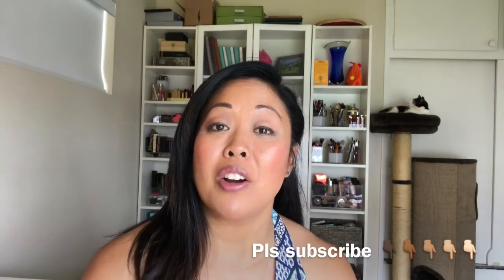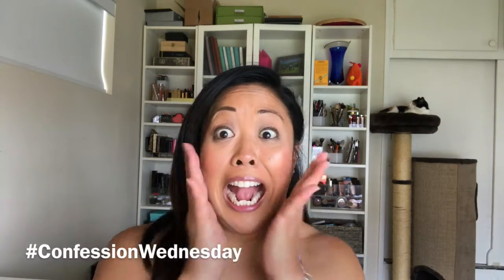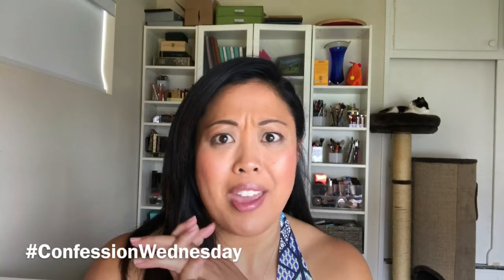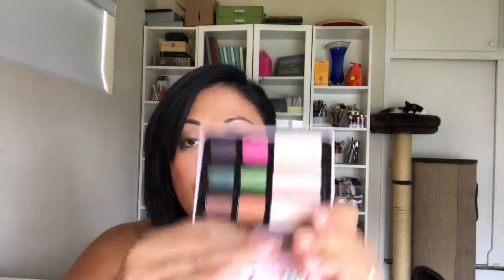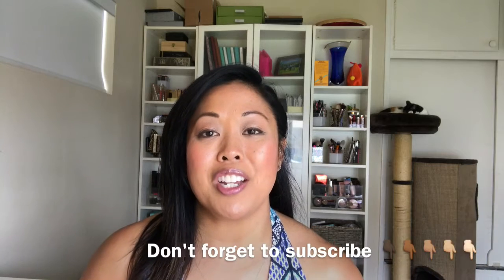Confession Wednesday: Eyeshadow Palettes